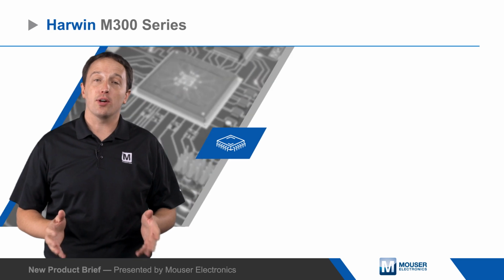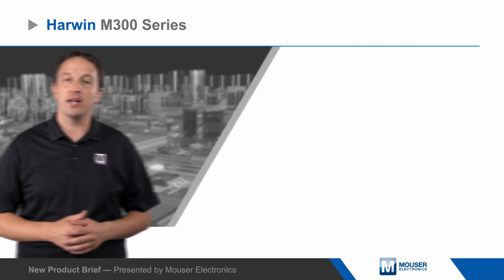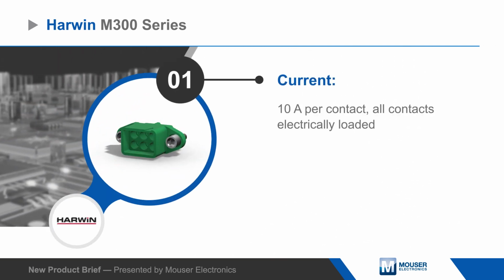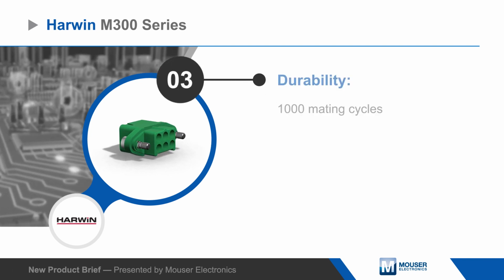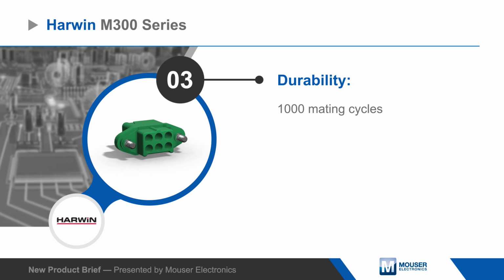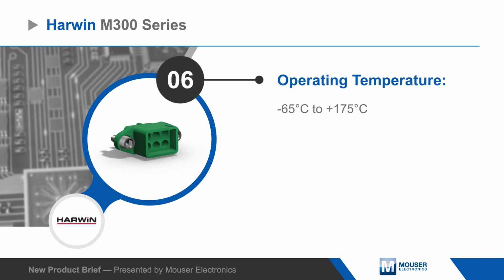Harwin M300 3.00mm Power Connectors — New Product Brief | Mouser Electronics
Harwin M300 Series 3.00mm Pitch Power Connectors are a range of male and female, rectangular, fully shrouded, unsealed connectors with a temperature range of -65ºC to +175ºC.